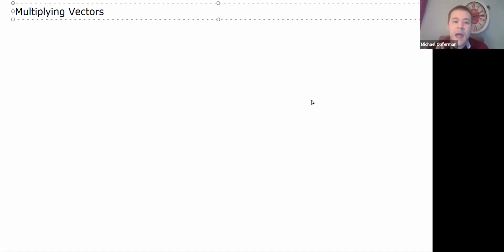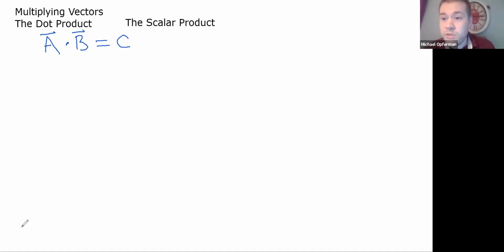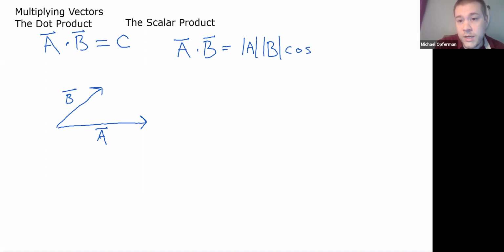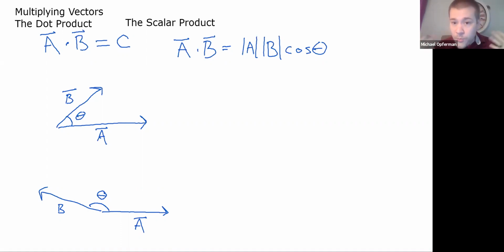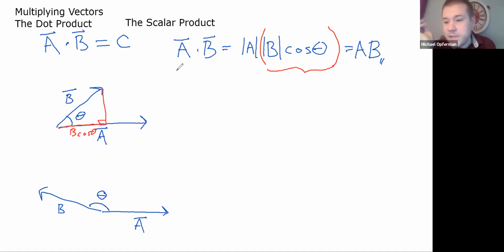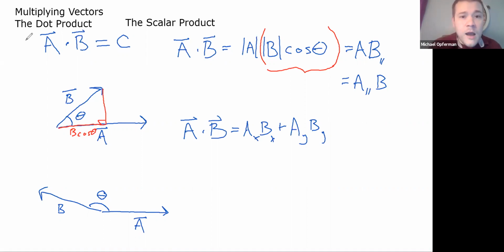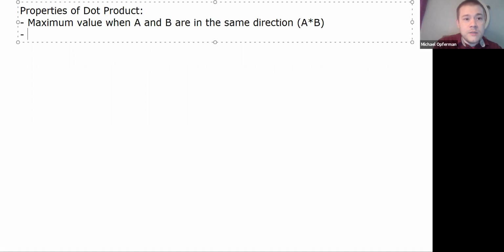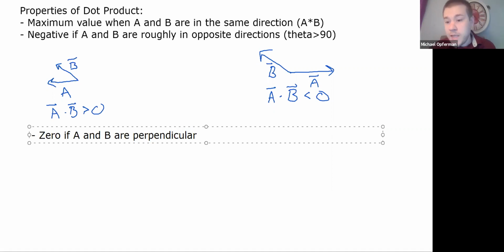Lecture: The Dot Product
Introduces and explains the Dot Product or Scalar Product of two vectors